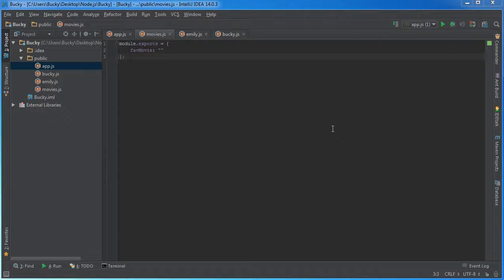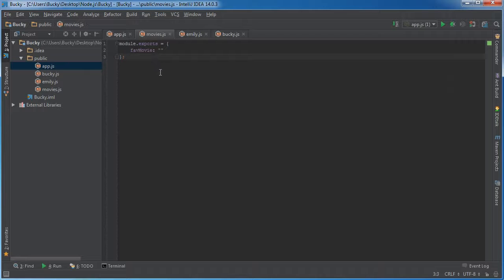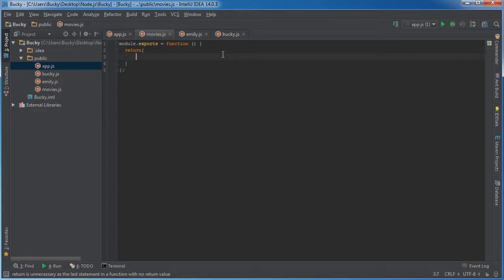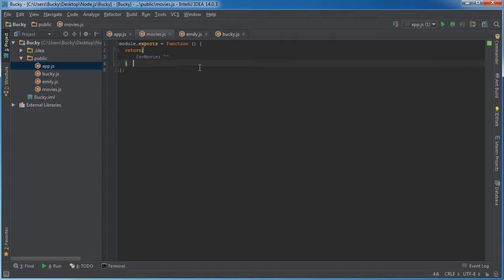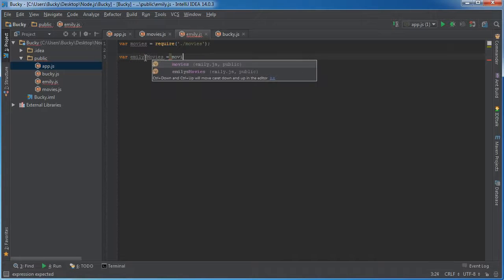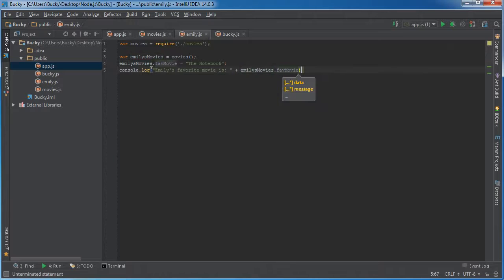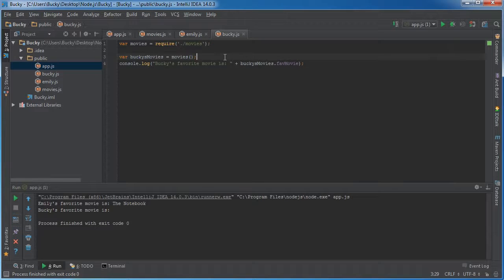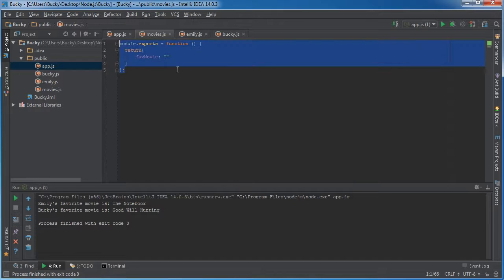Node js Tutorial for Beginners || Node js Object Factory